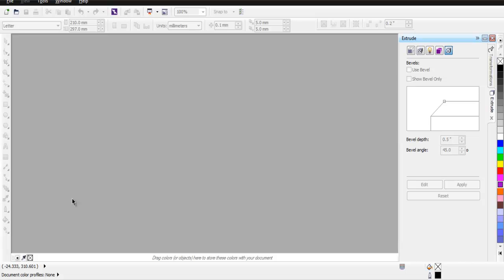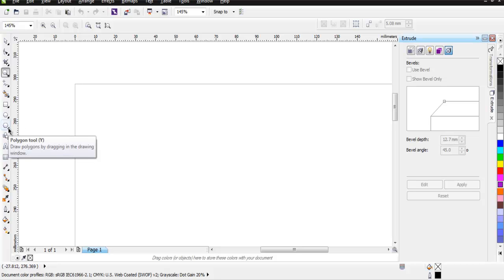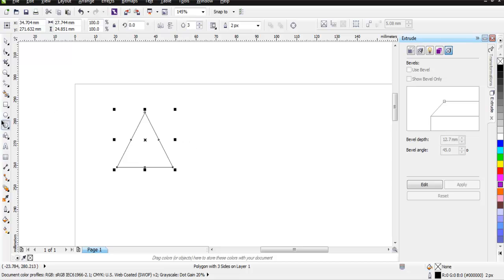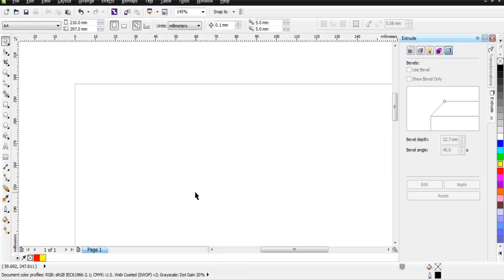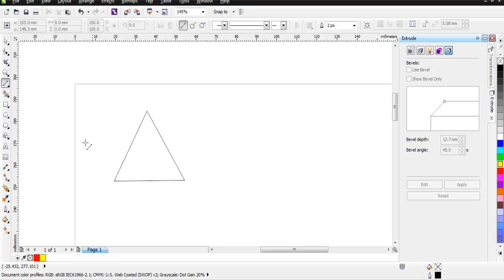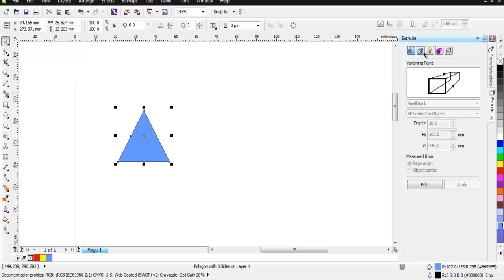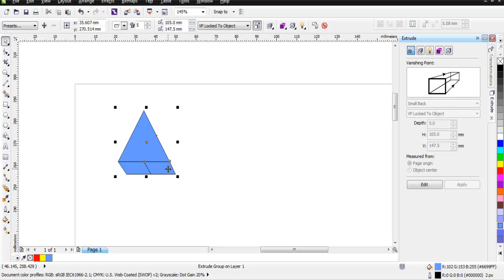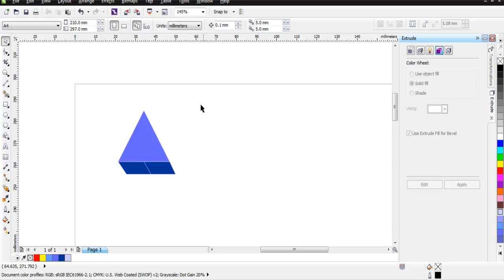CorelDraw Create Triangle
Learn how to Create triangle in Coreldraw.